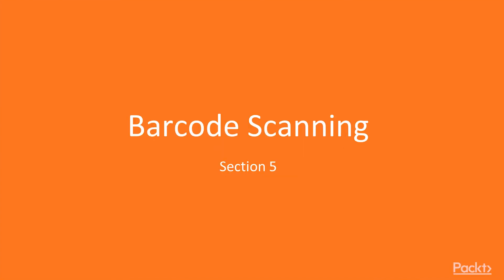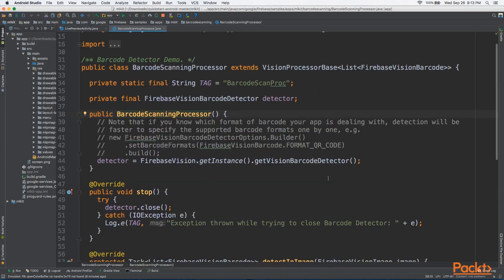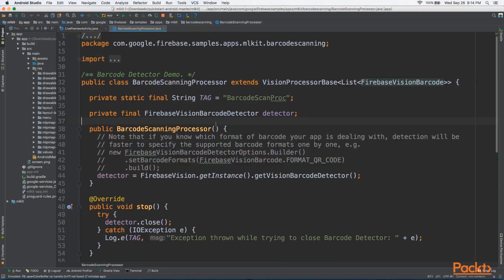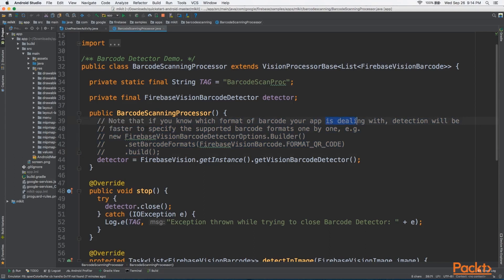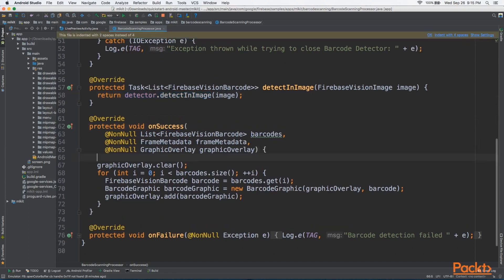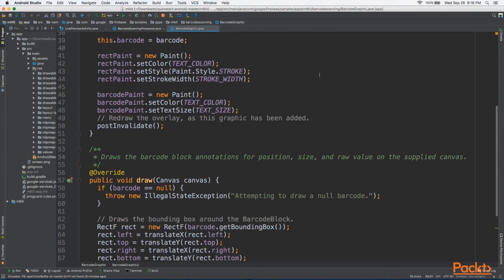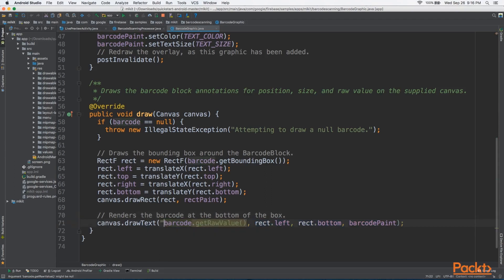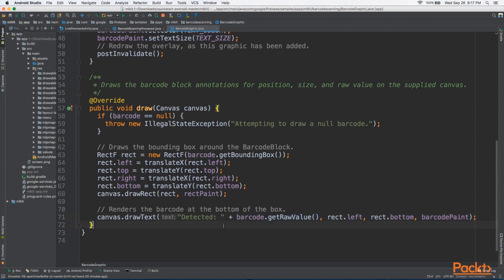Machine Learning Android App development ML Kit: Implement Barcode Scan Device | packtpub.com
This video tutorial has been taken from Machine Learning for Android App development Using ML Kit. You can learn more and buy the full video course